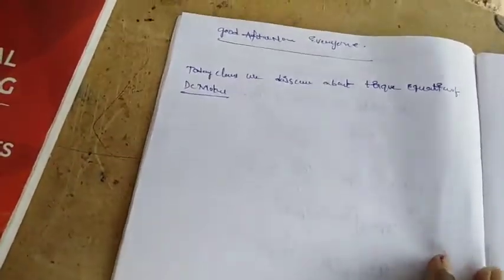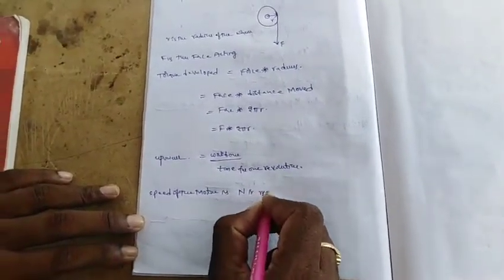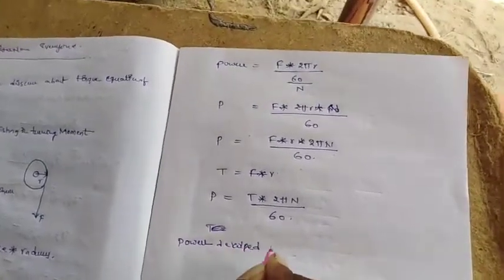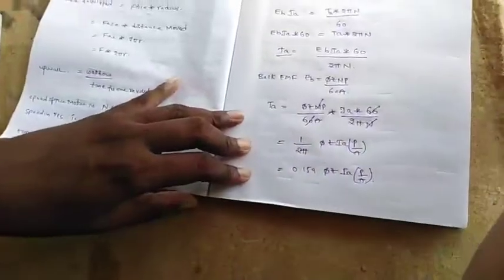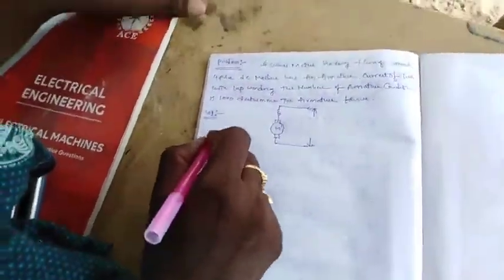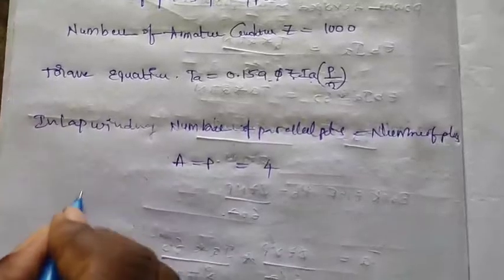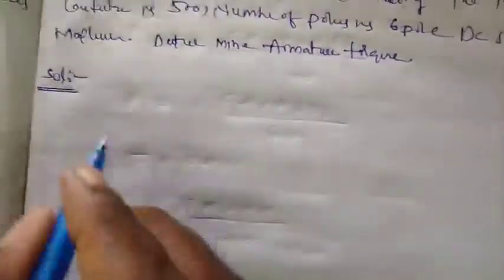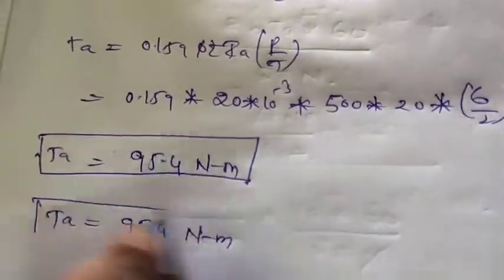Dc motor torque equation